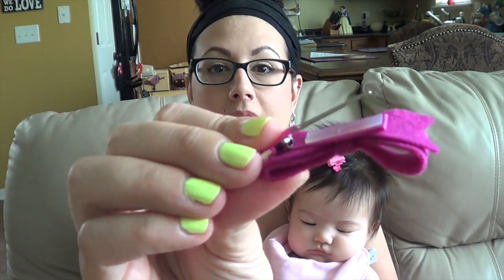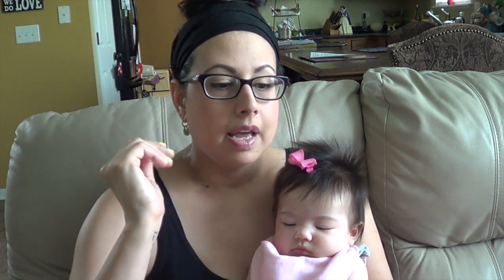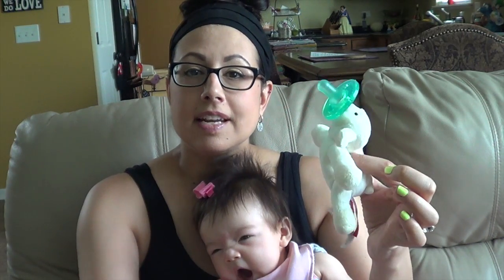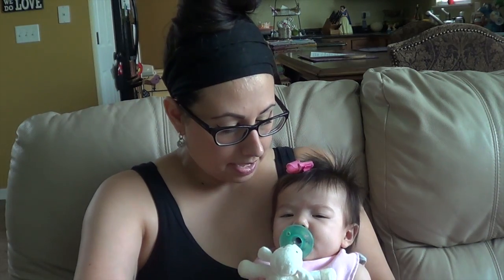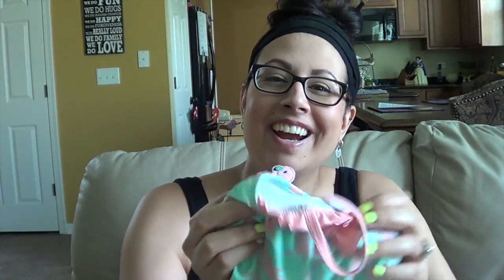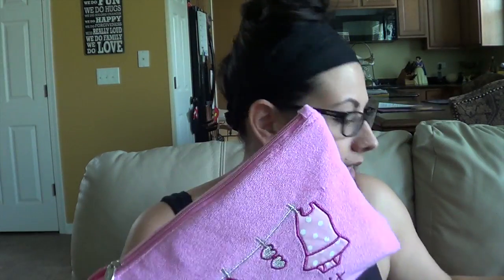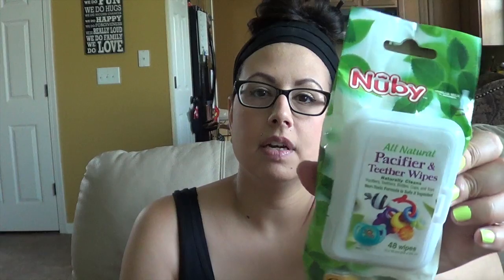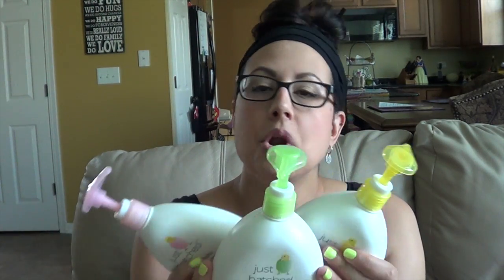June Baby Favorites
ETSY STORE MENTIONED:
Masterpieces Of Fun Art

Most Items I Mentioned:
Zippy Bibs
Winkel Toy
Wubbanub Pacifier
Kids Sun Protection Hat
Oball Rattle Ball
Lil Wet Suit Case
Nuby Pacifier Wipes
Just Hatched Body Wash
Someday Childrens Book
You are my wish come true book
Infantino Mei Tai Sash Carrier